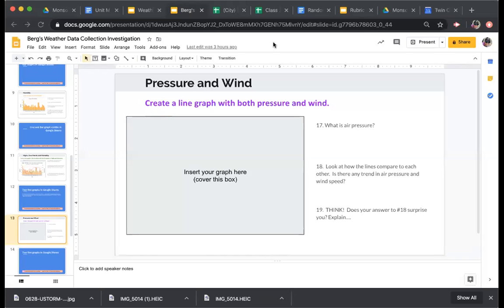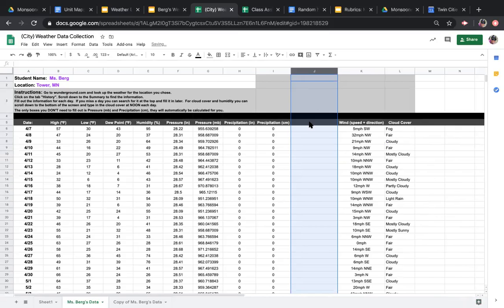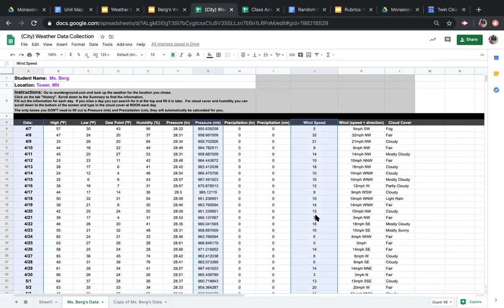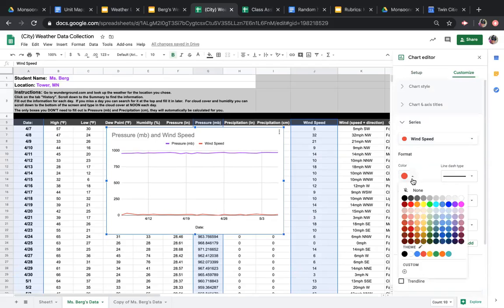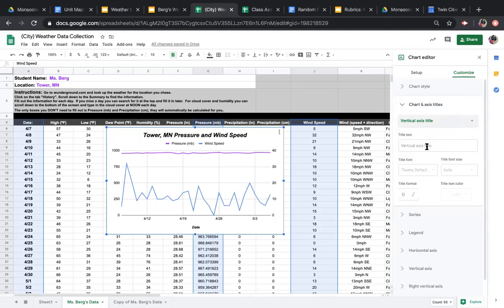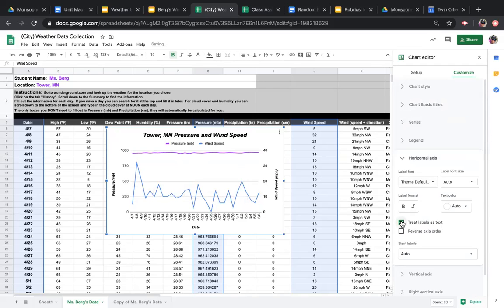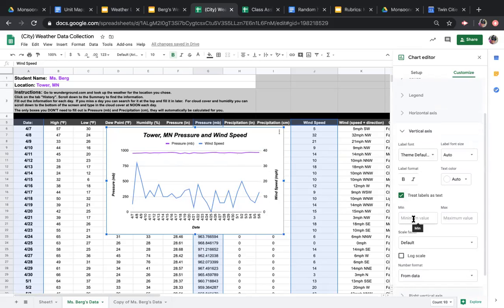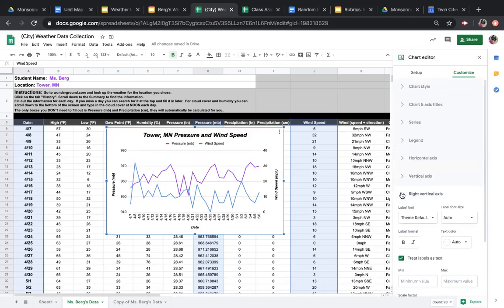Two Line Graph - Pressure and Wind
This video is designed to help you create a two line graph on Google Sheets for your Weather Data collection Investigation.  Good luck!